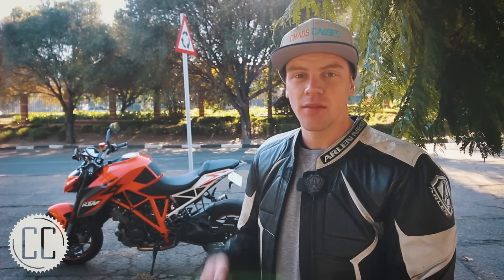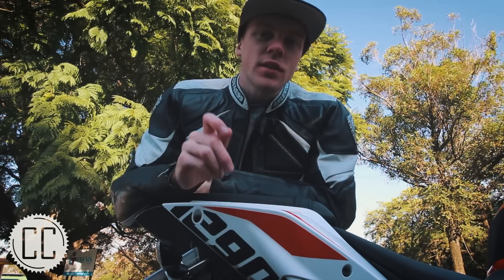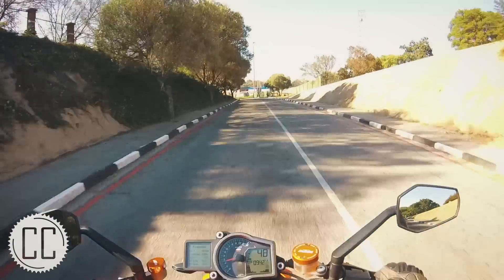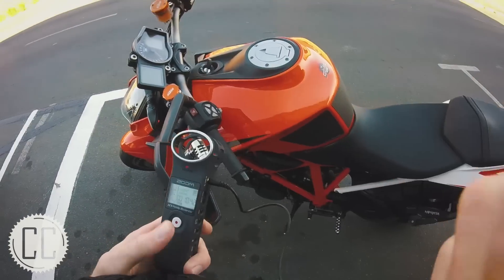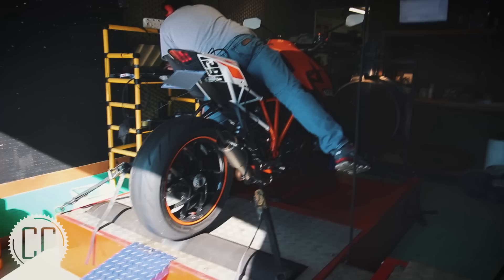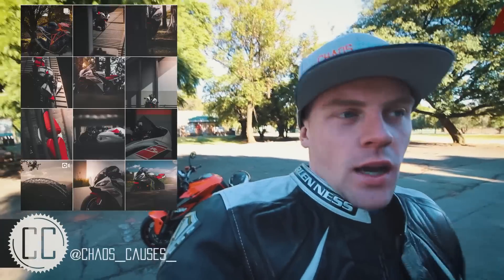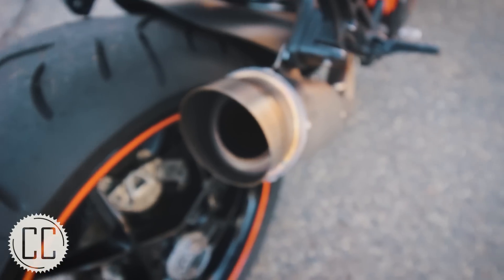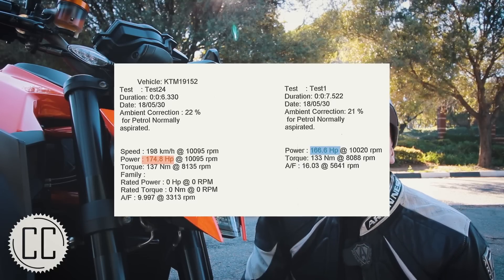Ears Bleed While Dyno Tuning | KTM Superduke 1290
The KTM Superduke 1290 has been through a variety of exhaust setups but with it's most recent Racetec custom exhaust it was time to put it on the dyno to tune it at Dyno by Quint.

My Kit:
Main camera (Sony a6300)
GoPro (Hero 7 Black)
Mic (Drift)
Audio recorder (Zoom H1n)
Tripod (Manfrotto Be Free Live)
Gloves (Dainese)
Cap (Yamaha)
Bar End Mirrors